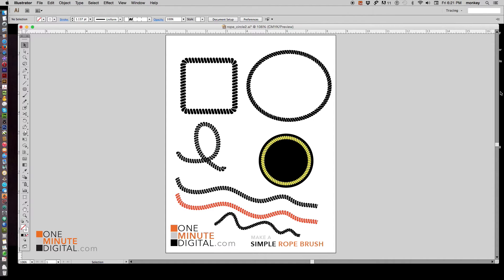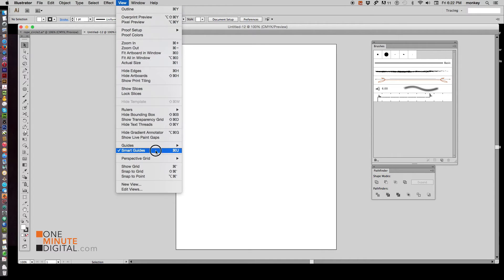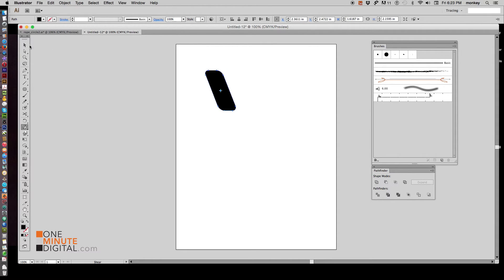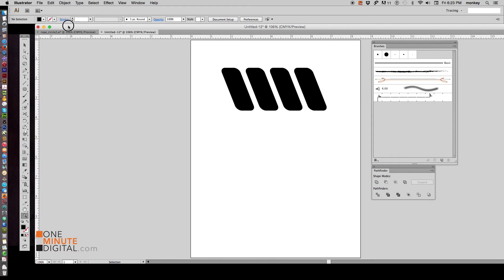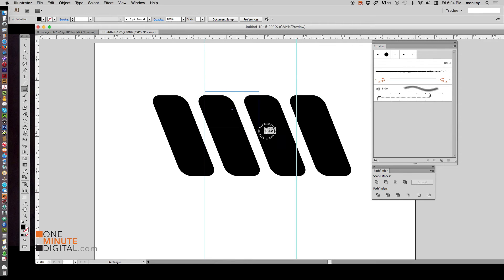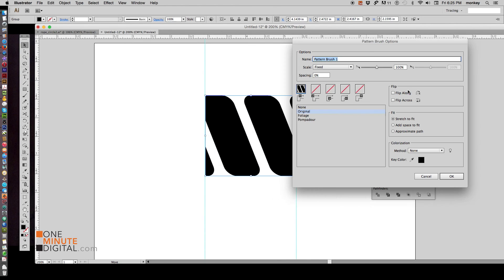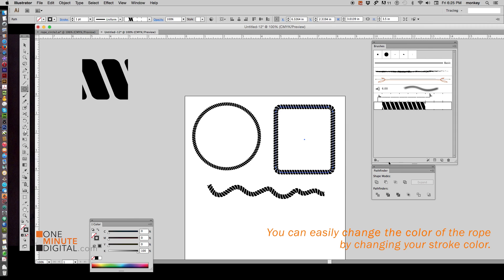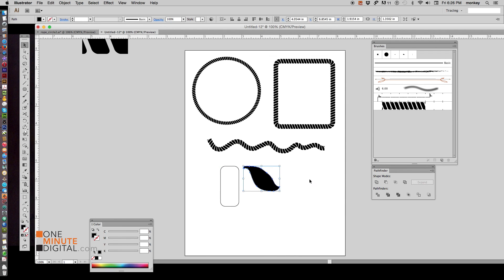Make an Easy Rope Graphic in Illustrator - Ropey Circles, Squares and Squiggly Lines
Rope design elements look great in nautical and rustic badges and flyers created in Adobe Illustrator. It's very easy to create your own custom rope brush you can use again and again. You can edit the size and color to add a little something extra to all your designs. This tutorial covers using the Brushes Palette and the Pathfinder Tool - two things you will wonder how you ever did without. Create rope circles, squares and squiggly lines very easily following along with this tutorial.